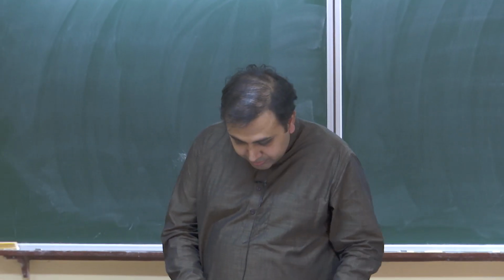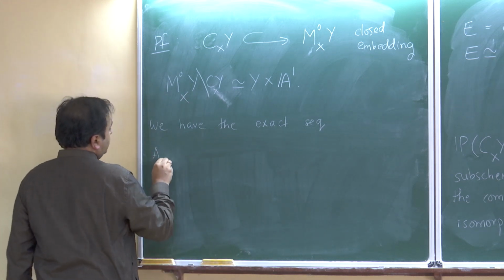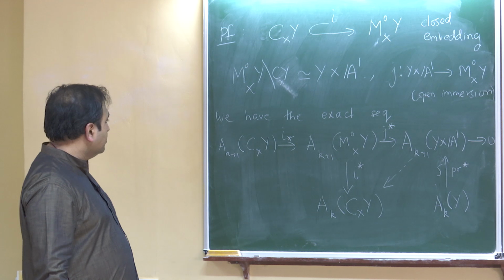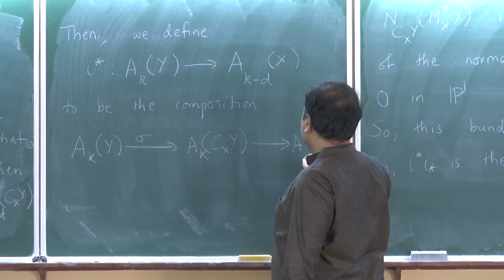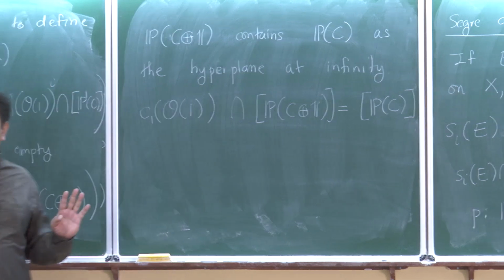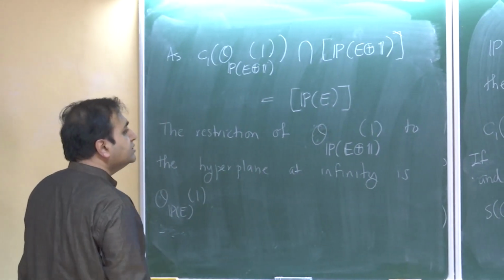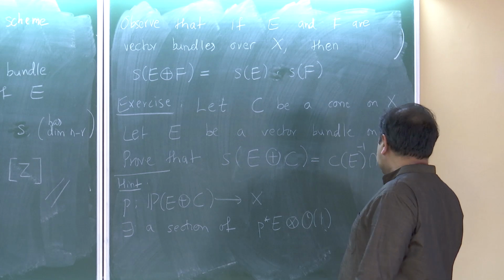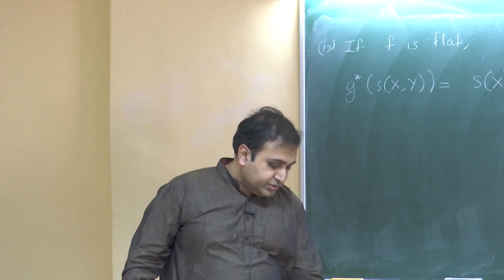Day 4 - Lecture 11 Prof Chetan Balwe, IISER Mohali